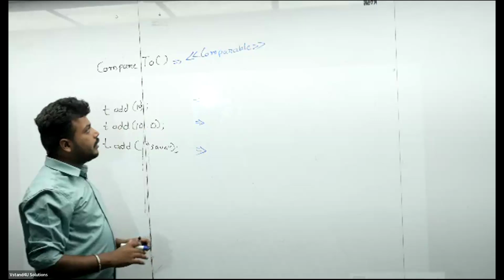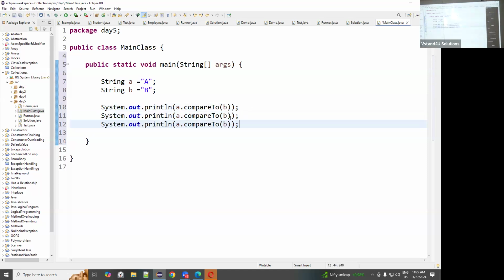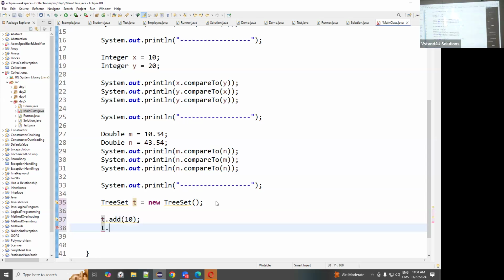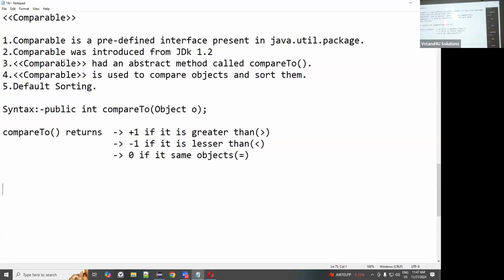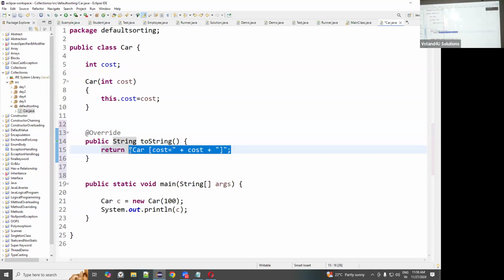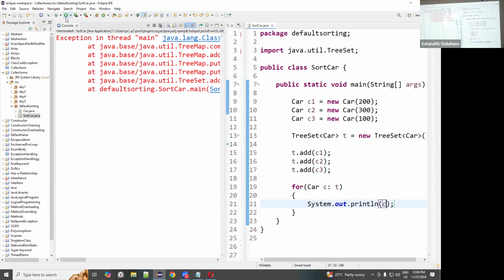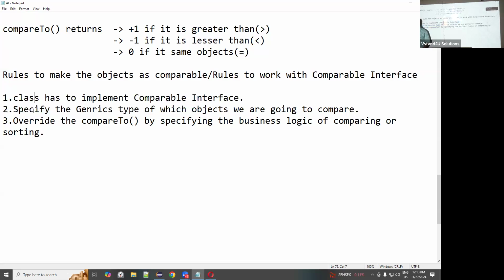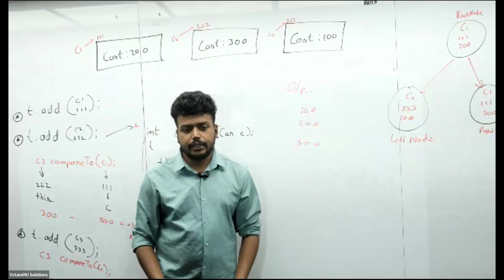46 Comparable Interface in Java